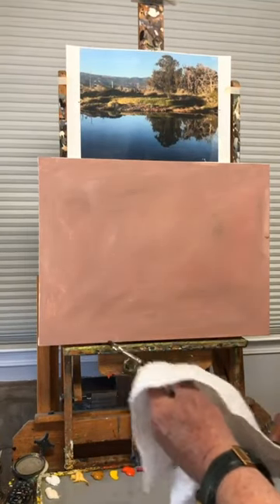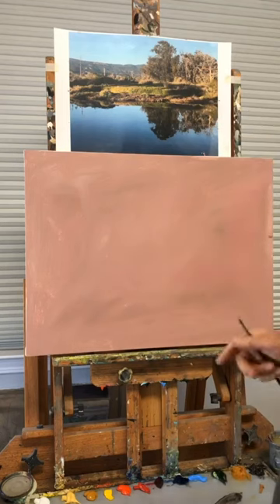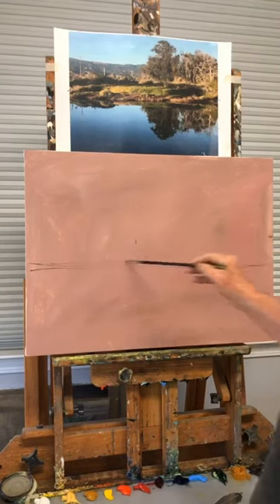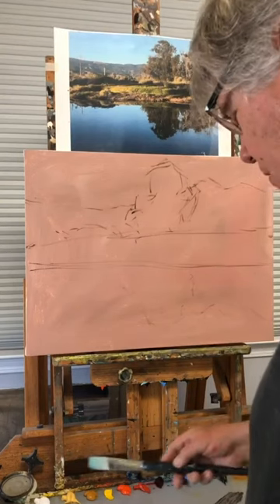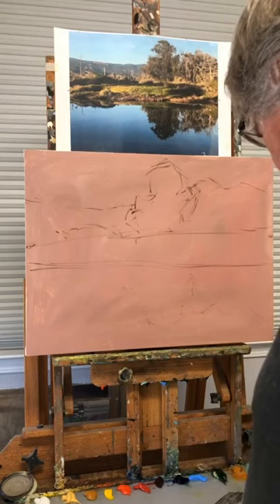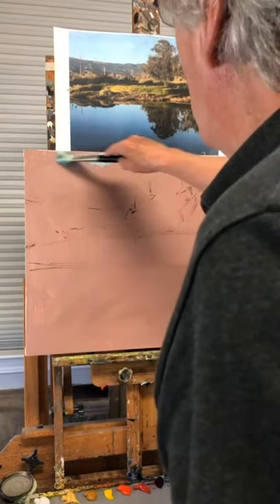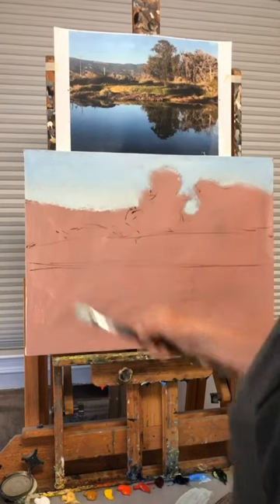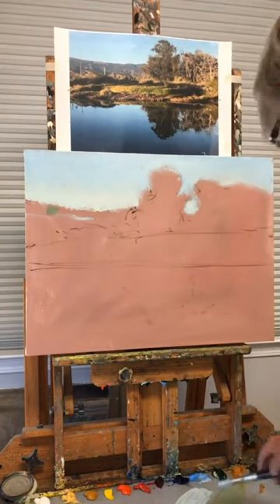Social Distance Learning: Fine Art Painting with Craig Nelson: Ep 46 | Academy of Art University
Craig takes a look back on his Santa Barbra trip and chooses one of his favorite photos from the trip to paint for this demo.